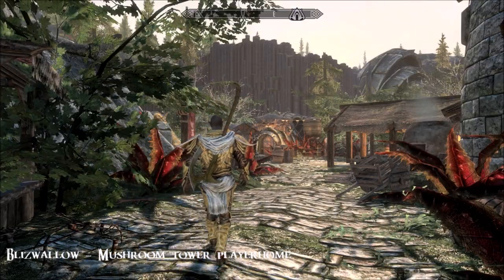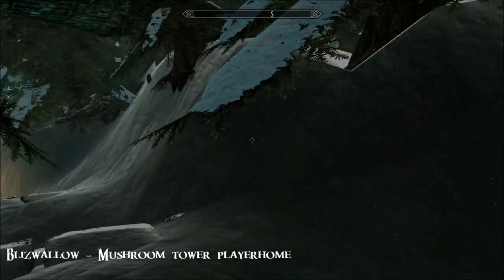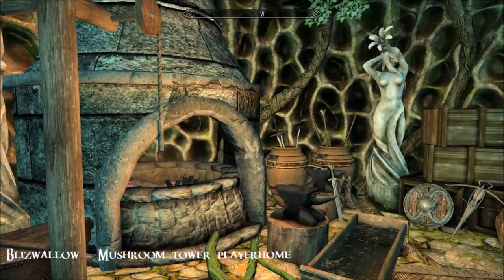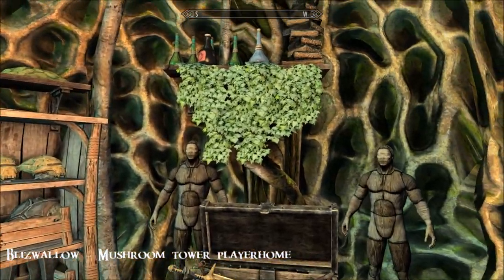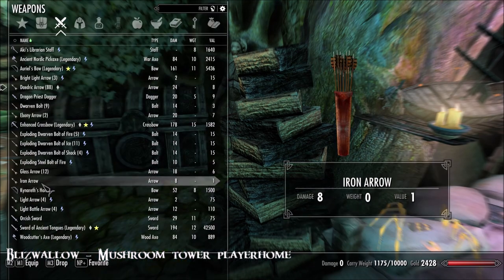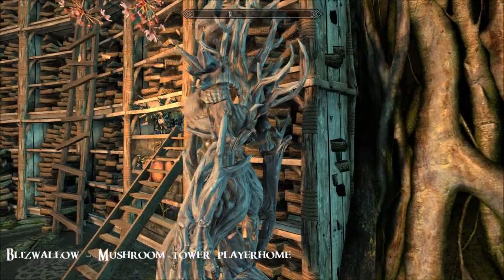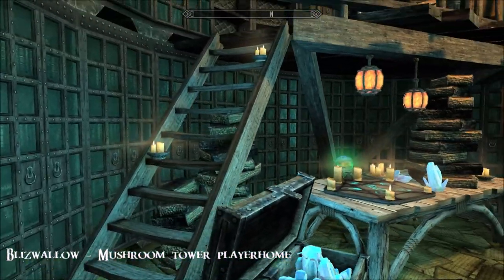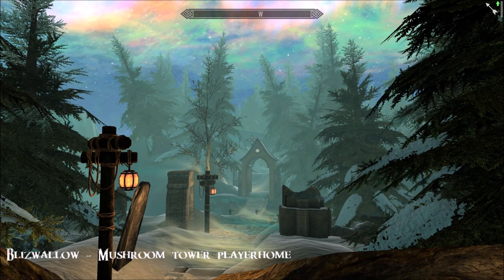Blizwallow - Mushroom Tower Playerhome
An atmospheric mushroom tower home in its own world space.